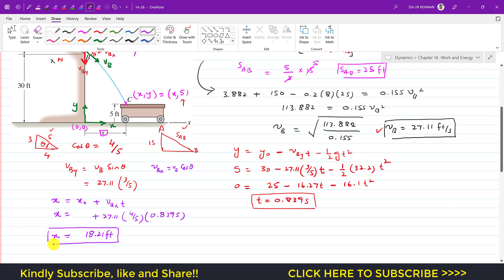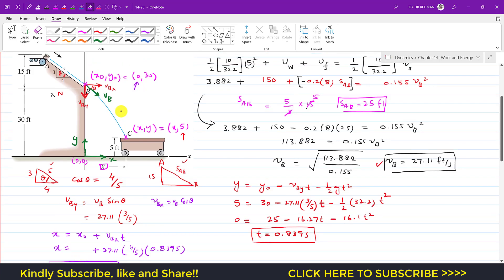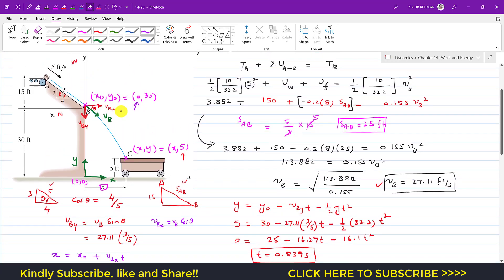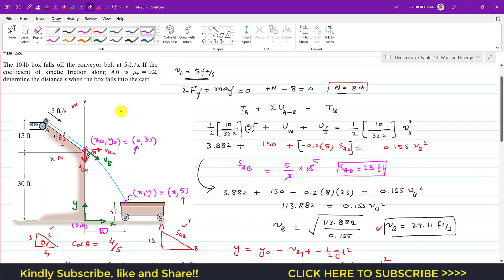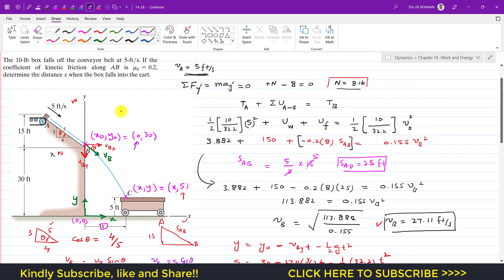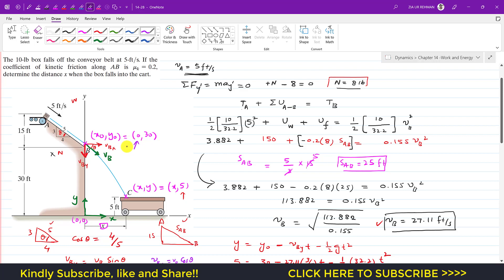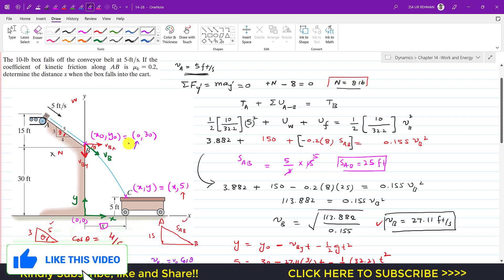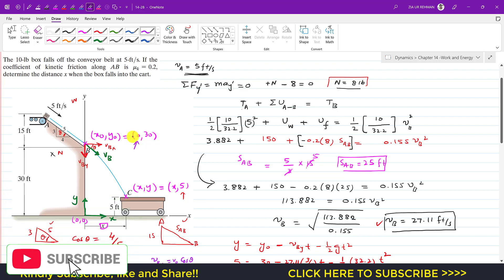14-28 Kinetics of a Particle: Work and Energy | Chapter 14: Hibbeler Dynamics | Engineers Academy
*14–28. The 10-lb box falls off the conveyor belt at 5-ft/s. If the coefficient of kinetic friction along AB is uk = 0.2, determine the distance x when the box falls into the cart.